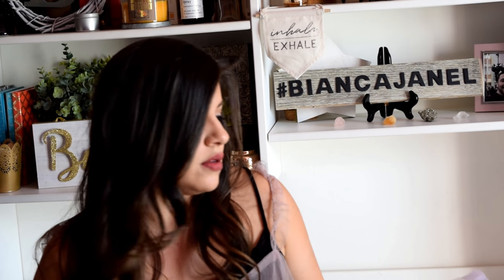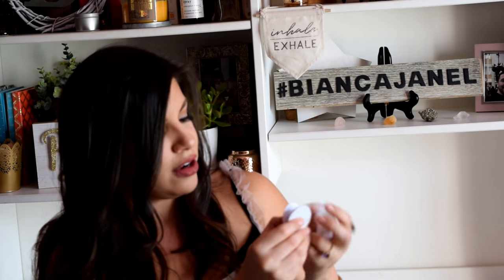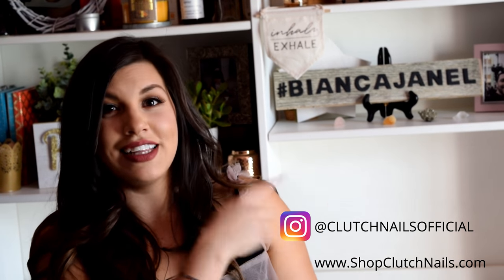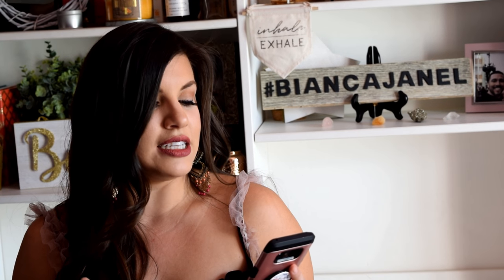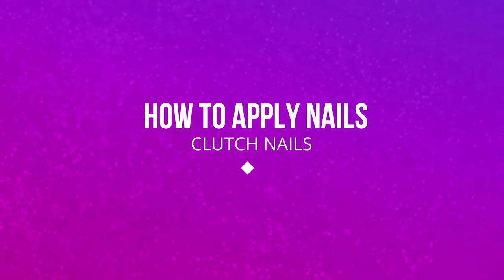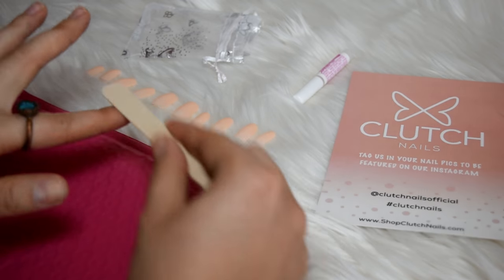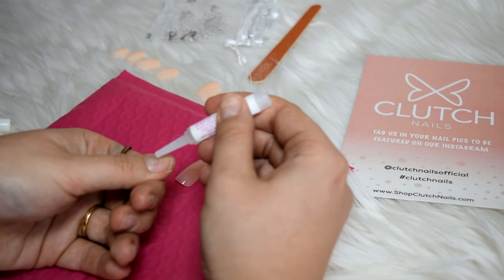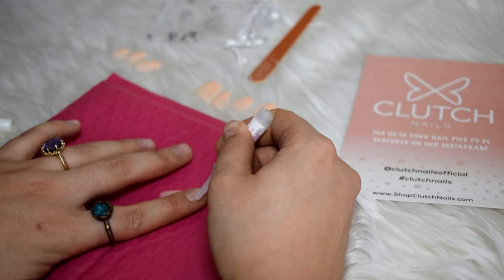REVIEW OF CLUTCH NAILS | UNBOXING OF ACRYLIC PRESS ON NAILS | LIFESTYLE | BIANCA JANEL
Hey Guys!

Welcome back! This week I am coming to you with a new video!  A REVIEW ON CLUTCH NAILS. They are a local brand in San Diego. And i am just so impressed with the quality and longevity of this product. I seriously can't wait to order a new pair. Make sure to check them out down below!

xoxoxo!